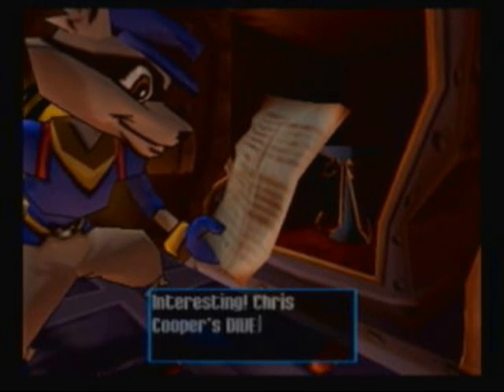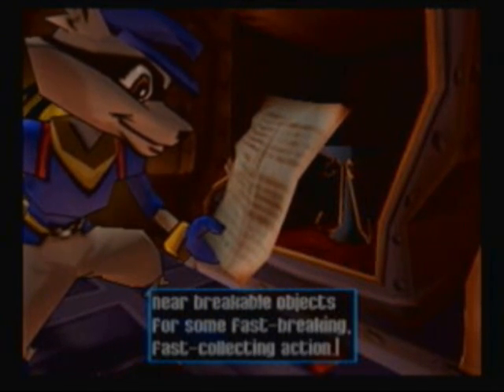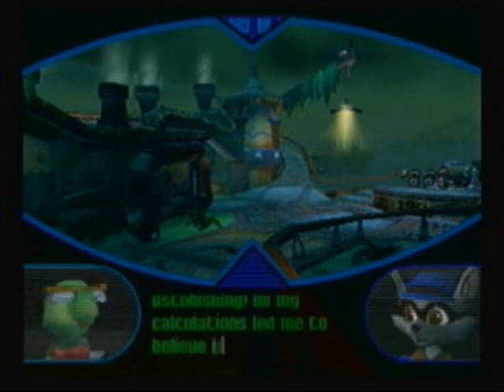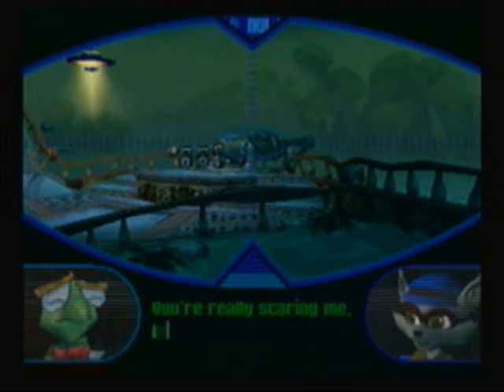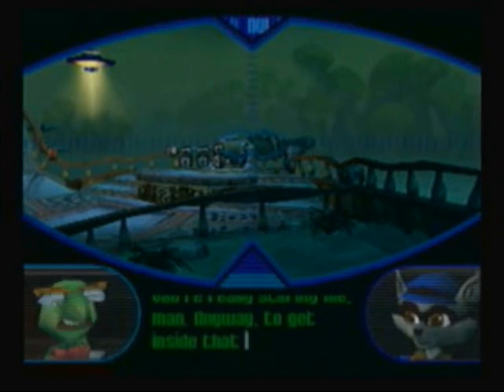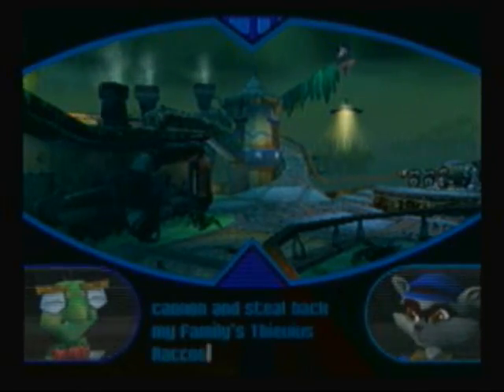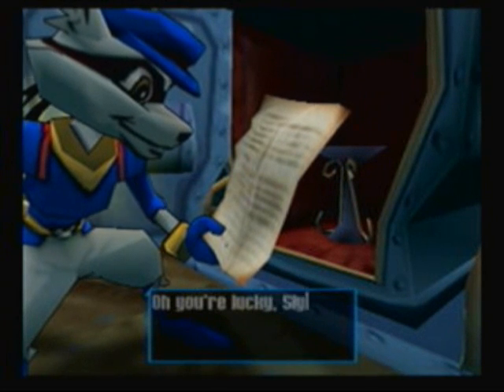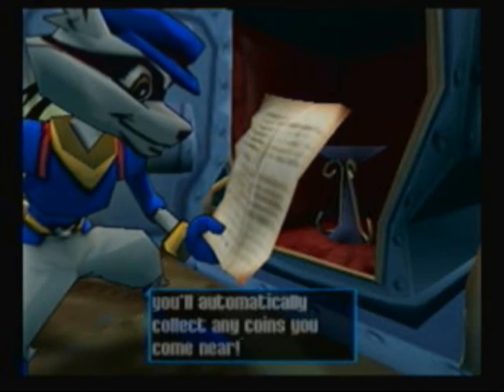Sly Cooper and the Thievius Raccoonus Playthrough - Part 5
The 5th part of my Sly 1 playthrough.

Sly has nearly completed his infiltration of Raleigh's ship, and is nearing the first "core" page of the Thievius Raccoonus.

This game was created by Sucker Punch Productions and published by Sony. I do not own either company.